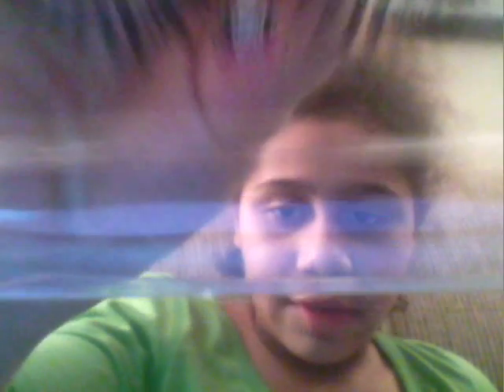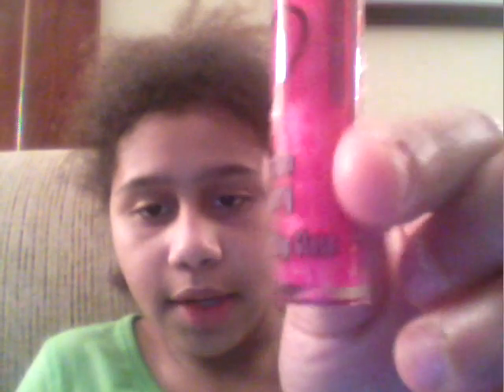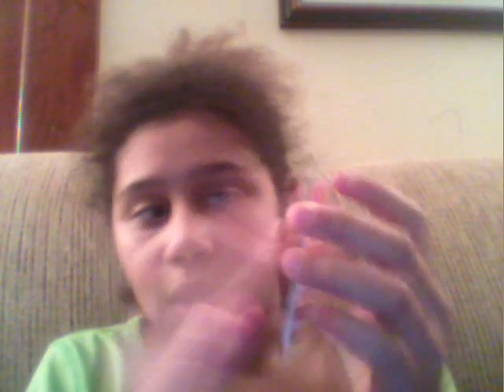Monster High Make Up Review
This is a review on the Monster High Scary Cute Beauty Set. Enjoy(: